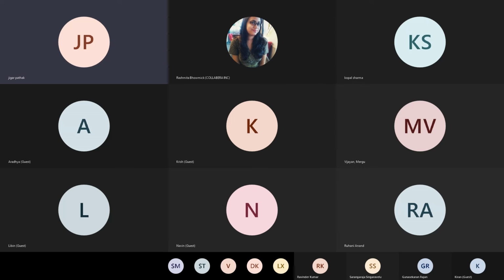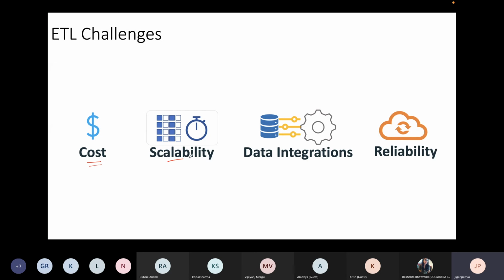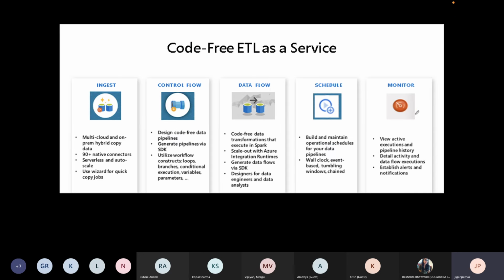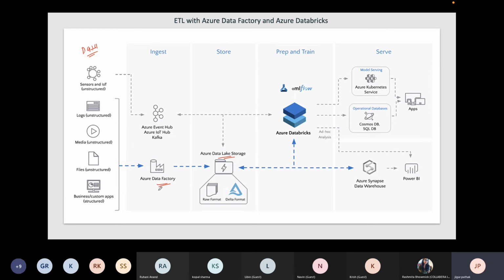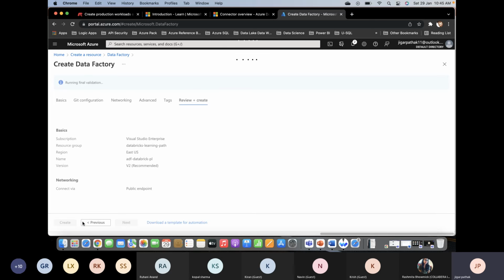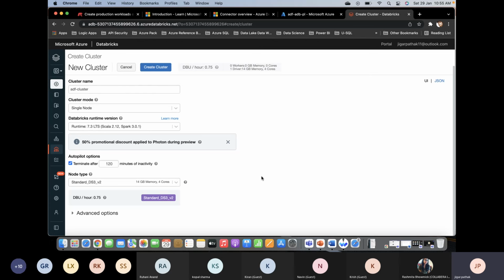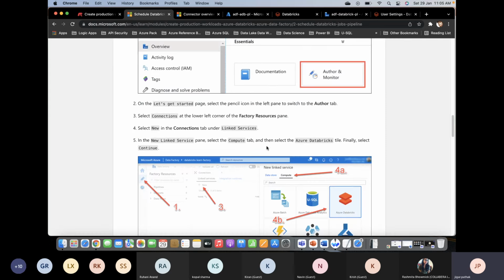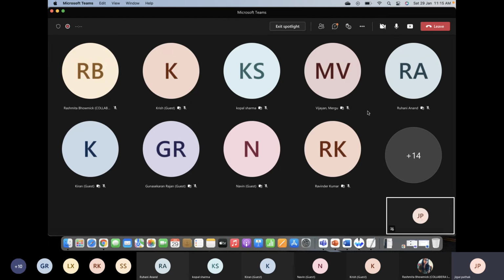Create Production Workloads on Azure Databricks with Azure Data Factory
Azure Data Factory helps you create workflows that orchestrate data movement and transformation at scale. Integrate Azure Databricks into your production pipelines by calling notebooks and libraries.

The session will focus on Azure services and related products like Azure Databricks, Azure Data Lake, Azure Data Factory & Apache Spark.

In this session, you'll Create an Azure Data Factory pipeline with a Databricks activity and execute a Databricks notebook with a parameter.

Speaker Info- Jigar pathak

Speaker BIO- Jigar is a Partner & Sr. Solutions Architect with TechScalable has  16+ years’ experience. He has trained more than 2500+ IT professionals across the globe via classroom & virtual session. Professionals trained includes Microsoft Russia, Microsoft Global partners, Infosys, Accenture, Wipro, TCS etc. Delivered Azure certification training under women empowerment program at Saudi Arabia.
Being a Multi-cloud solution architect, he has successfully completed certifications from Microsoft which includes MCSE: Cloud Platform and Infrastructure, MCSA: Cloud Platform Microsoft Certified Solutions Associate, MCT: Microsoft Certified Trainer.

Social Handle-

[eventID:15389]